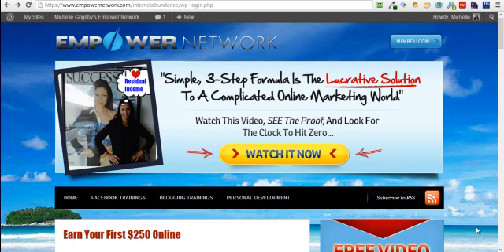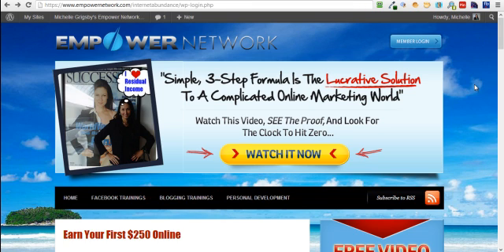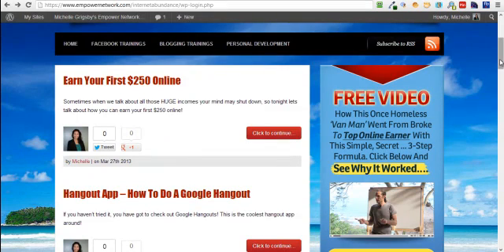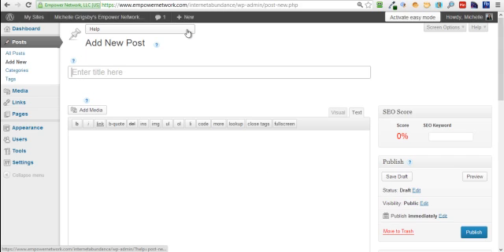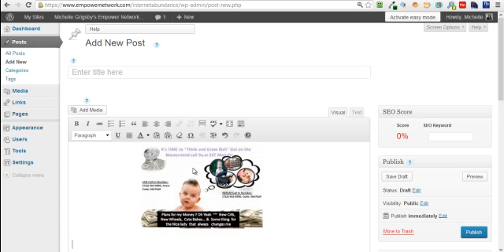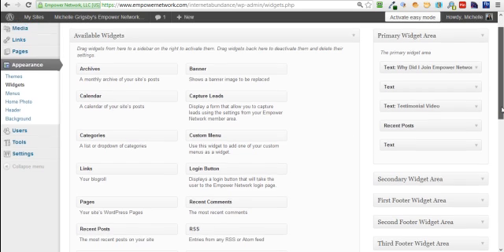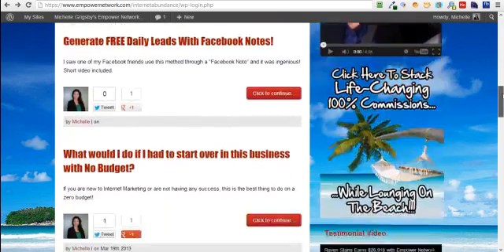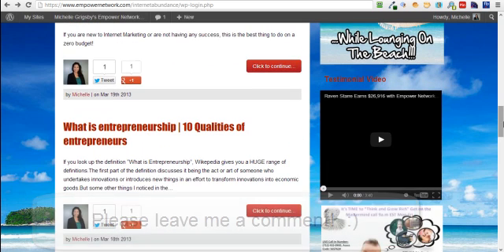how to add a sidebar clickable image to wordpress website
Cheers!

All you do is:

1.  find the image you want to save to your sidebar and save it to your computer.

2.  Log into your wordpress dashboard and click on "Add a New Post"

3.  Make sure you are in the "visual" mode.

4.  Click "Add Media"

5.  Click "Upload Files"

6.  Click "Select Files"

7. Find your image on your computer and double click on it.  That will load it into your "media section" of your dashboard.

8.  Make sure the size isn't too big.  If it is or you want to customize the size according to the width limits of your sidebar, you can click on the image and fiddle with the sizes

9.  After you've determined the right size, click on the image ONCE and then click on the "link" icon.

10.  Type in the URL you want the image to link to .  Checkmark "open in a new window" if you so desire.

11.  When done, click on the TEXT mode and highlight the whole thing. Copy it.

12.  Go to your WIDGET area, click on the TEXT WIDGET and drag it to the desired location.

13. Paste the info onto the big box

14.  Save your work!